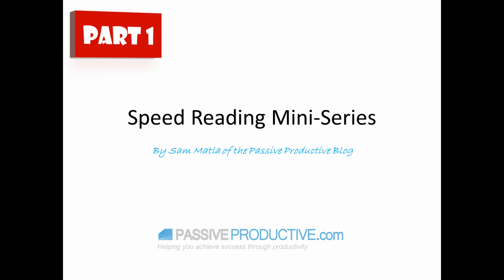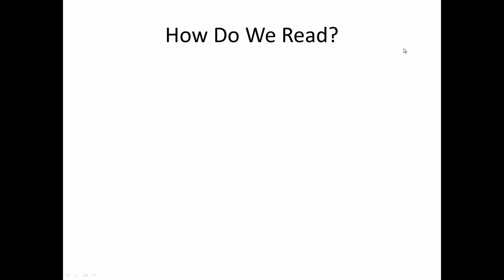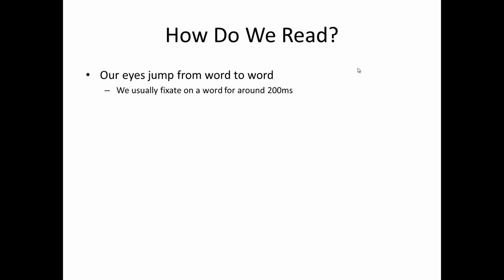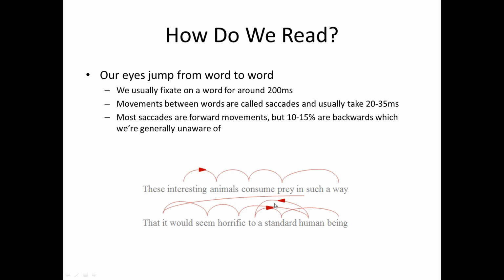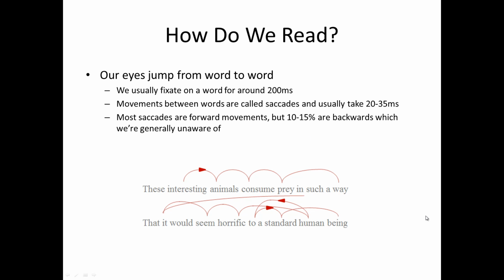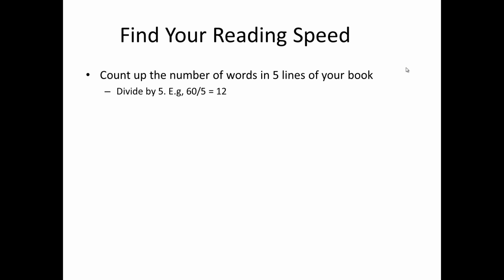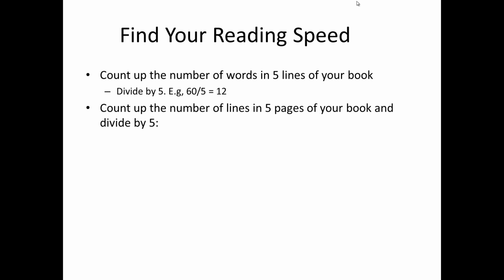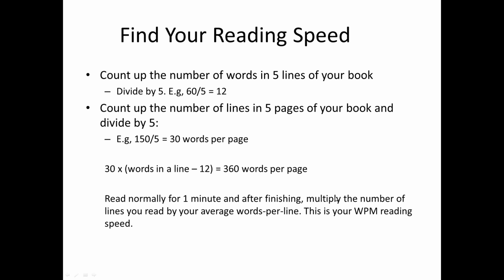How to Read Faster - Speed Reading Mini-Series (Part 1)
Hey everyone,

This is the first installment in my speed reading mini-series. I'm not an expert on this topic but I believe I'm a good candidate for teaching others.